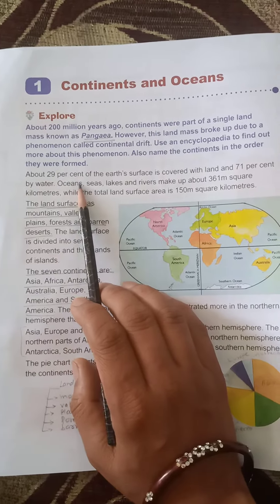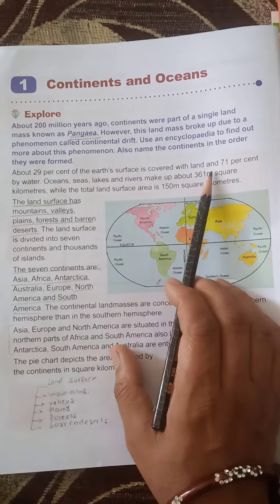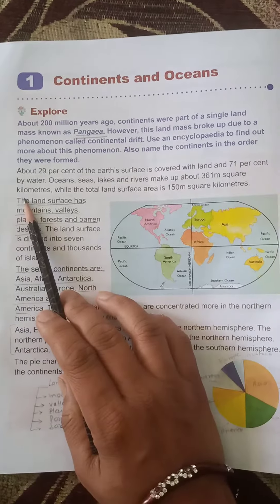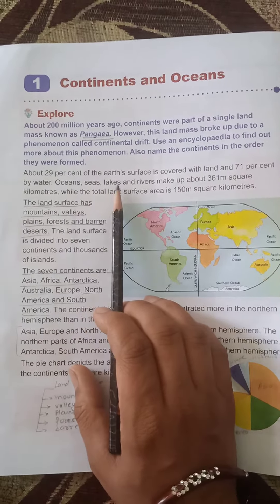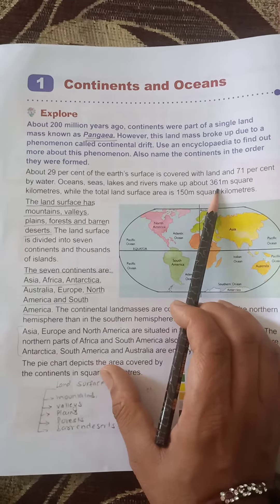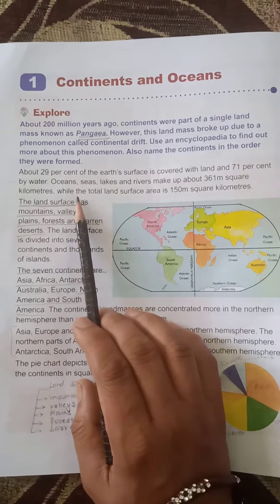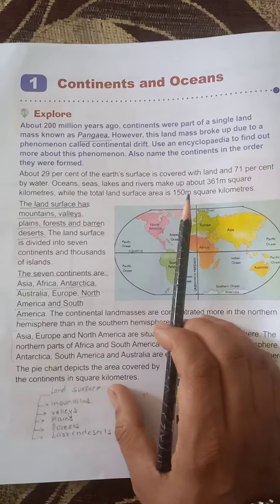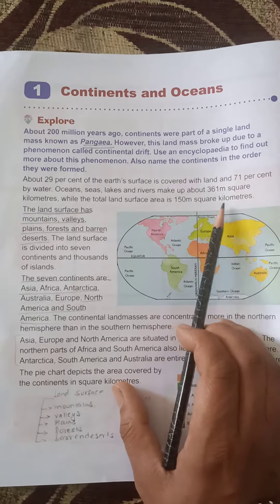EVS class 5 ( Continents and Oceans)-1